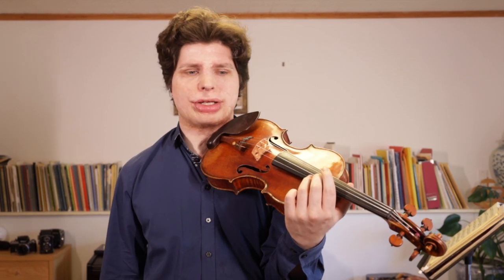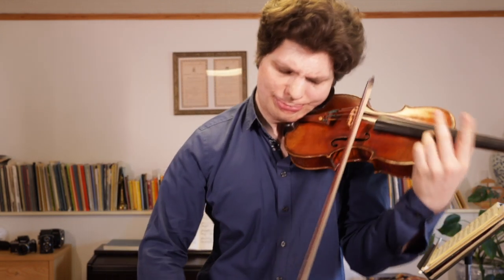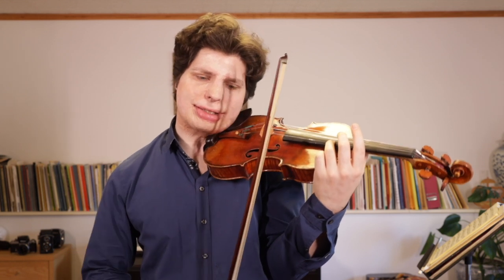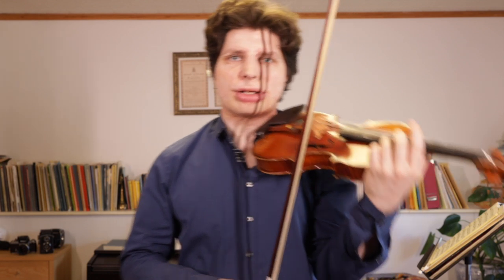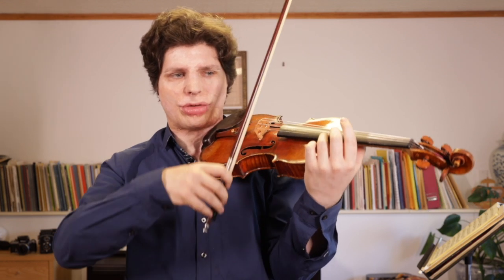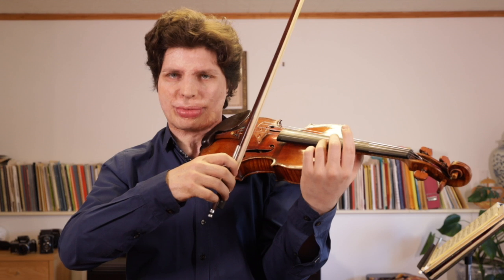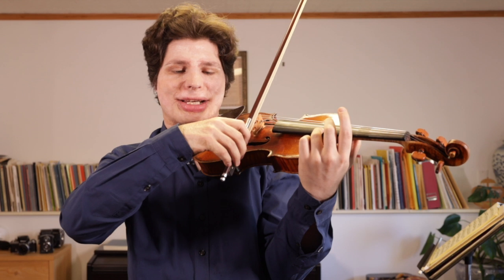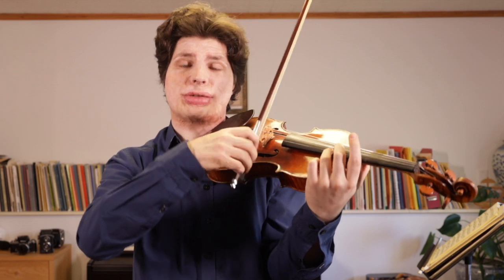Ask Augustin 17 - Smooooth bow changes!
In this episode I give tips for smooth bow changes. Sometimes we have to take several bows on the same note, and want it to sound like one note. The attack sound of the bow change on the same note is less audible at a distance, although we want to minimize it of course. For example, the bow change from the last note of the second movement of the Brahms concerto, which I demonstrate here, is slightly audible from where the camera I used to film this video was, but in the 10th row of a hall you would probably not hear it anymore. Keeping the vibrato continuous will further blur the bow change.
The biggest danger, is that there is a "dip" in sound, that the sound becomes softer right before or during the bow change, because we're careful and are trying to hide the change. This dip from a distance will make it sound like two notes. As the bow slows down just before the bowchange (at the tip for example), the pressure into the string needs to increase slightly in order to keep the sound level completely constant (otherwise there is this "dip" in the sound from the bowspeed decreasing)
I also talk about the wrist/finger motion during a bow change. Some people do more of this, some less, but it is a very good concept in principle - I use my fingers and wrist (especially at the frog) to smooth out the bow change, but I also try to keep the motion quite minimal, to make it easier to have subtle control over the sound at the frog.